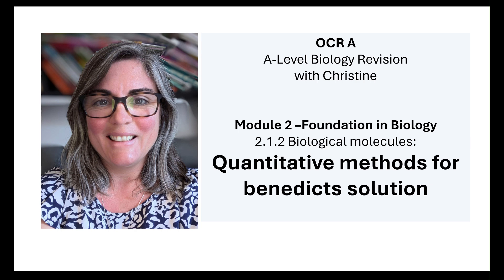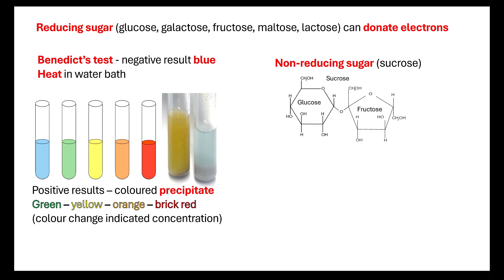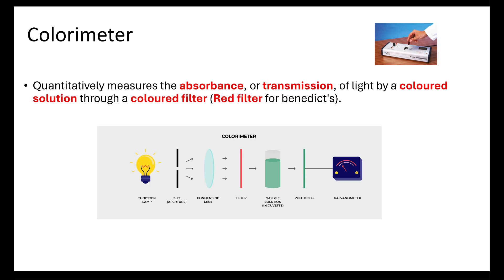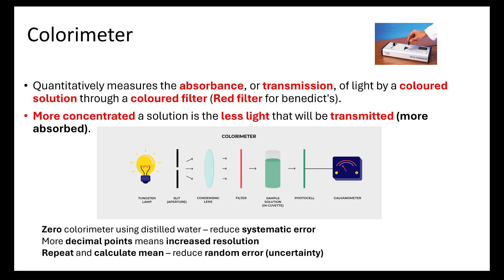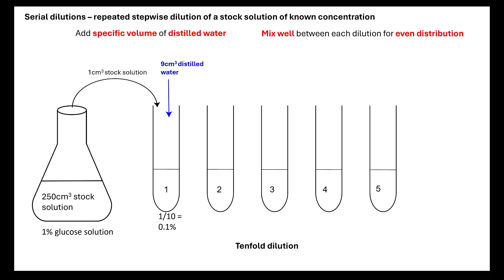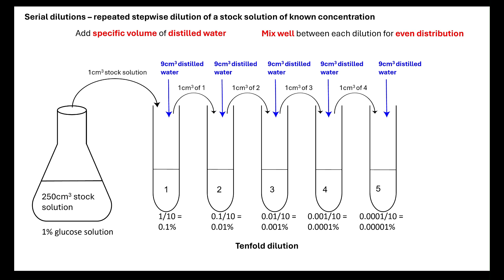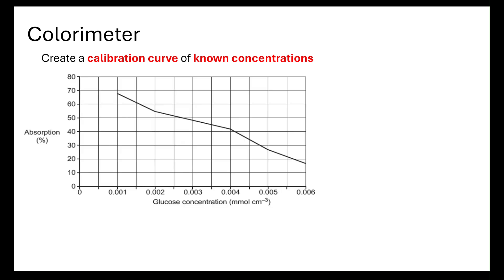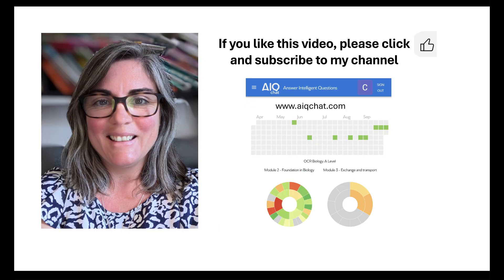Quantitative methods OCR A A-Level Biology Revision 2.1.2 Biological molecules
In this video I will look at how to use a colorimeter and complete serial dilutions to figure out the concentration of an unknown sample.